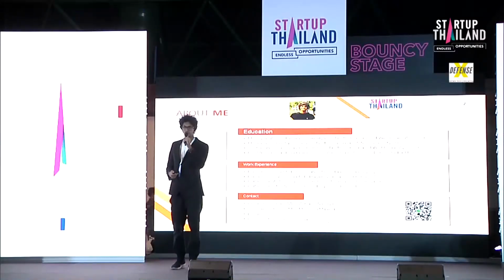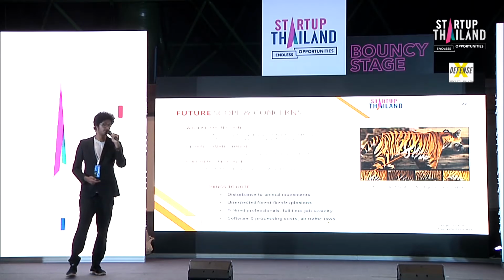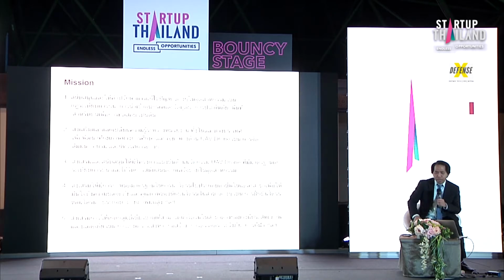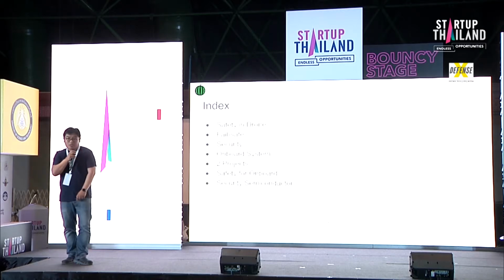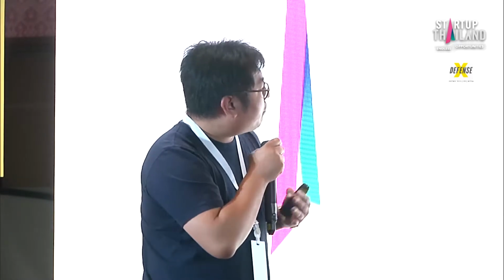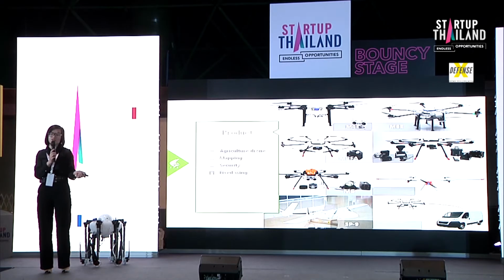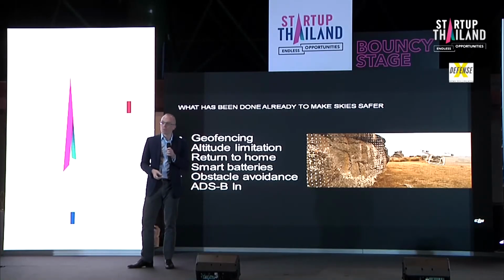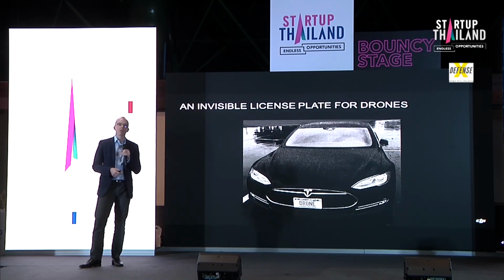Presentation session (English); Emerging Security and Startup Trends in Asia/Australia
STARTUP Thailand 2018 Bouncy Stage Stage Day2

Individual Talk
1) "South East Asia Drone Market and Problem solution to Thailand regulation
: Junyawat ChartAnuluk (Drone Academy Thailand)"

2) "Aerial Data Anaytics using UAV/Drone for Foresty Conservation & Security
: Mid Mohan (North Carolina State University), India"

3) "-Advanced UAV’s Flight Controller System
for homeland security mission
:Jeyong Shin, Korea"

4) "- A national automatic drone registration
system in China and drone technologies
for borderland/homeland security
: Lilian Lee from TTA, China"

5) "- Drone Detection & Airspace
Security Management
: Adam Welsh from DJI, Australia"

Startup Thailand 2018 : Endless Opportunitie
ระหว่างวันที่ 17 - 20 พฤษภาคม 2561 ณ ศูนย์ประชุมแห่งชาติสิริกิติ์

ครั้งแรกที่รวมเอาสตาร์ทอัพกว่า 400 รายมาอยู่ในงานเดียวกัน เพื่อให้ทุกคนได้พบปะแลกเปลี่ยนประสบการณ์ ฟังบทเรียนจากผู้ประกอบการที่ประสบความสำเร็จในระดับนานาชาติ รวมถึงยังได้นำเสนอแนวคิดต่อกลุ่มนักลงทุนที่มีวิสัยทัศน์มองเห็นโอกาสใหม่ๆ และพร้อมให้การสนับสนุนทางการเงินอีกด้วย